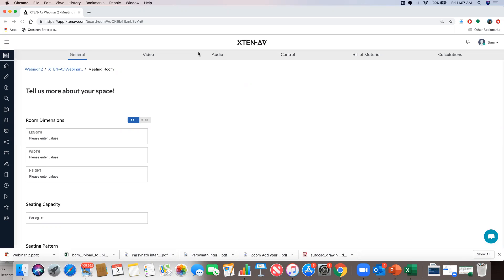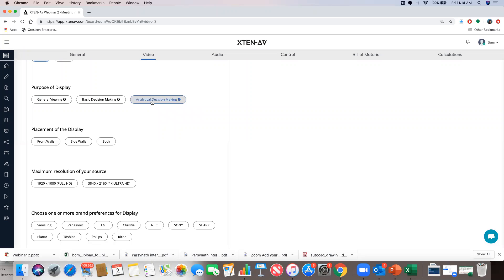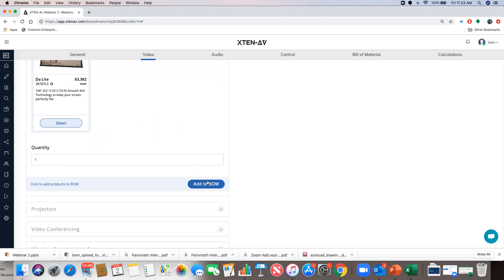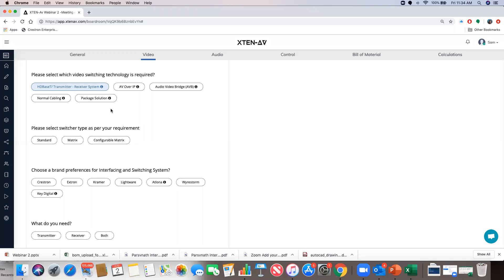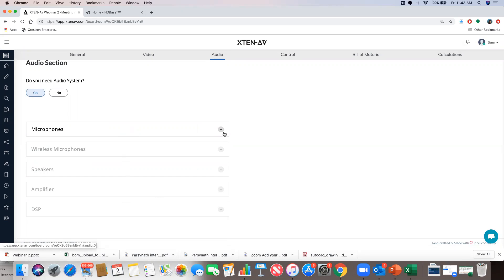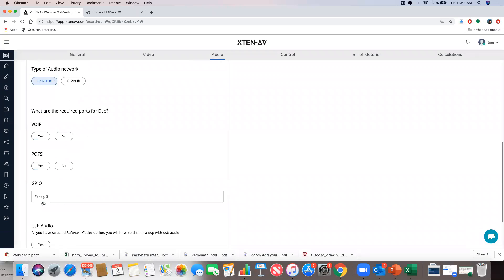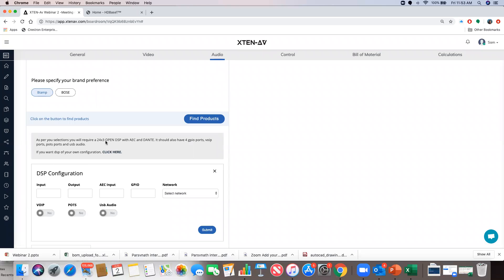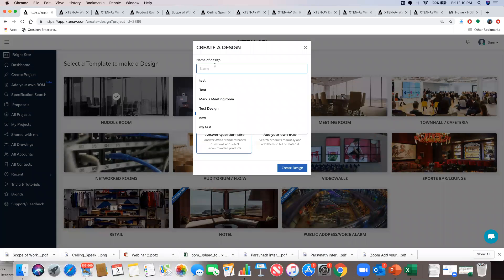Webinar #2: How to Use Questionnaire For Meeting Room, Classroom & Huddle Room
XTEN-AV's Second Webinar will demonstrate the power of our Questionnaire Feature to automate your AV projects and create amazing drawings effortlessly